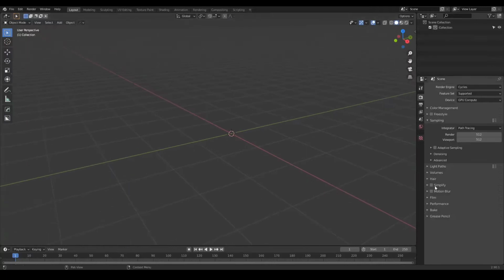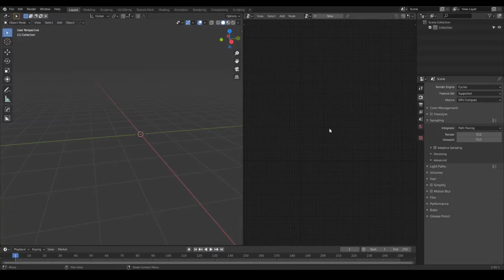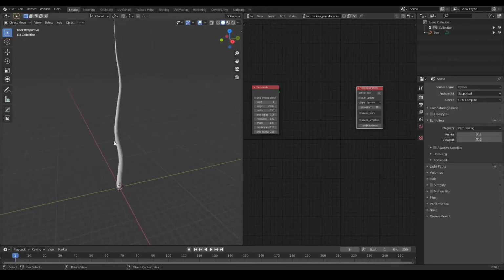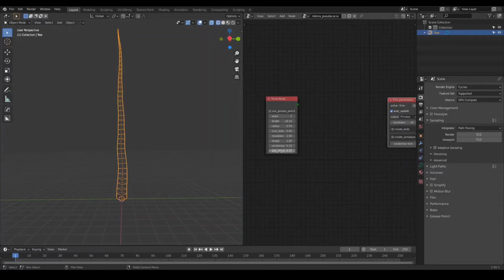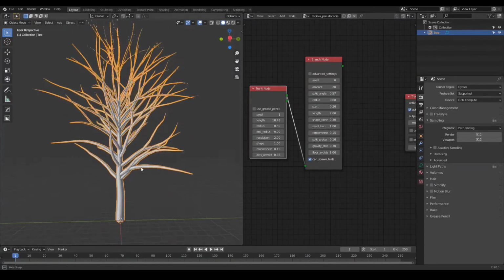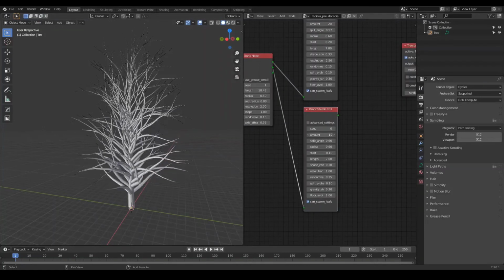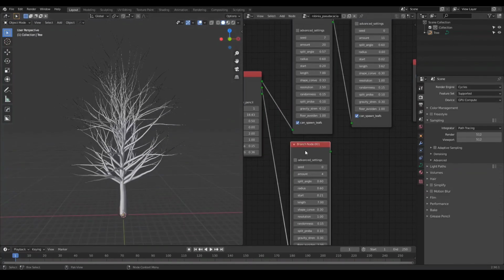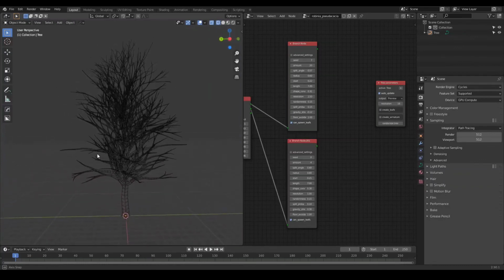MODELLING A TREE part 2